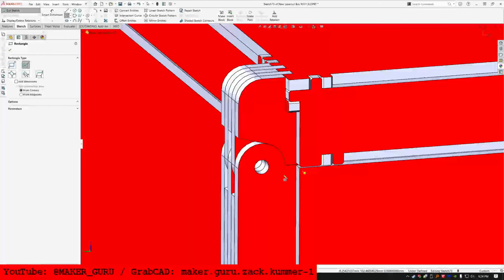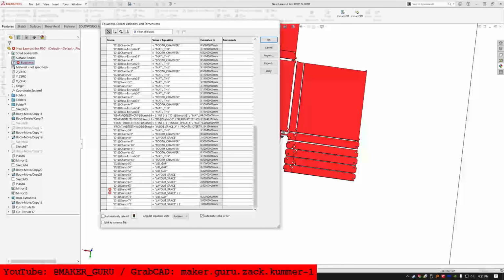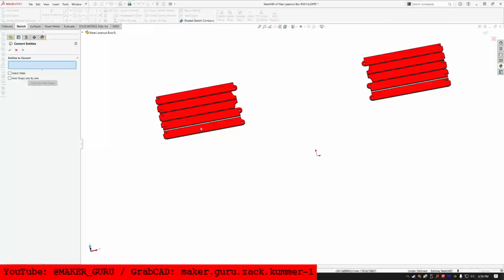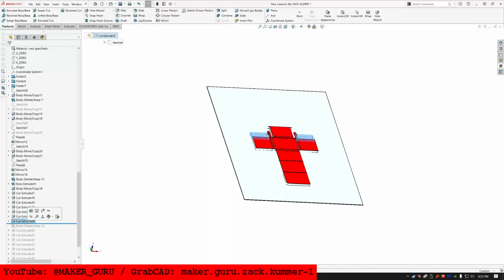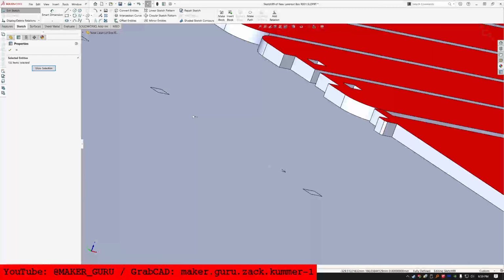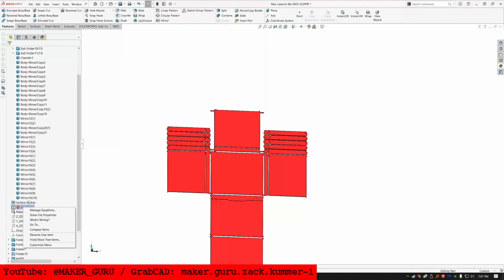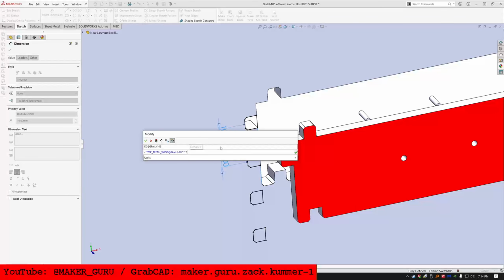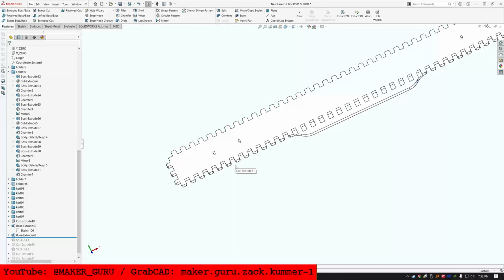Designing a Parameter-Driven Box Part 4/6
In this series I create a parameter-driven parametric box in SolidWorks.  I cover not only the modeling, but also a lot of the design and iteration that goes into creating something new.  Like my previous box design, typing in a few values can change the material thickness and box dimensions, which will then adjust everything else in the part.  The big new feature is the ability to easily add complex engraved graphics to parts.